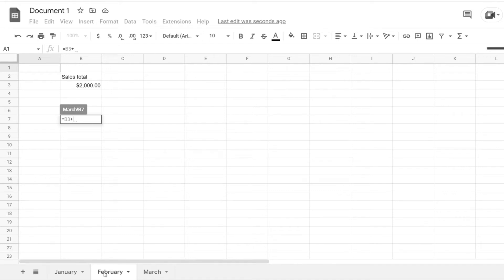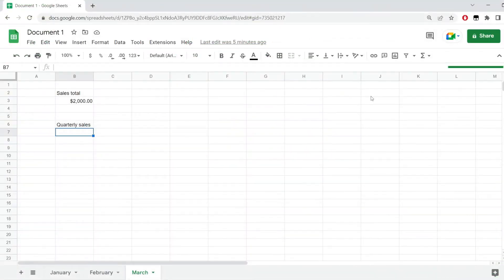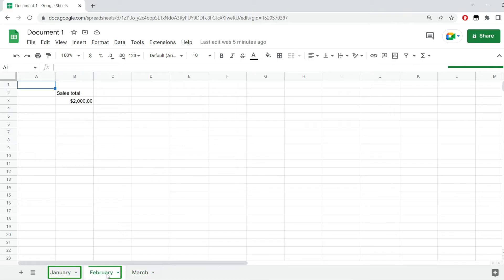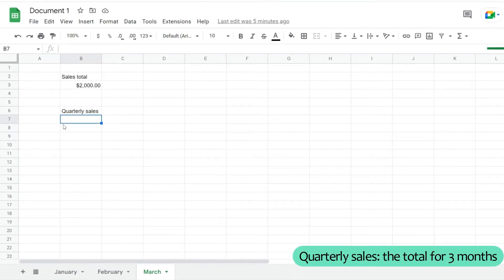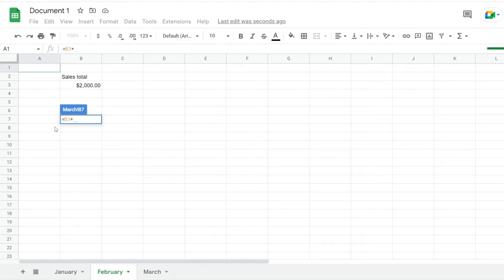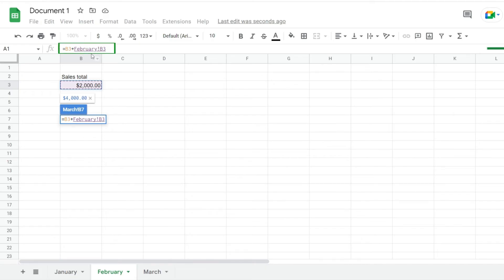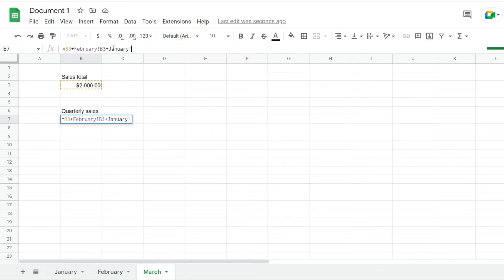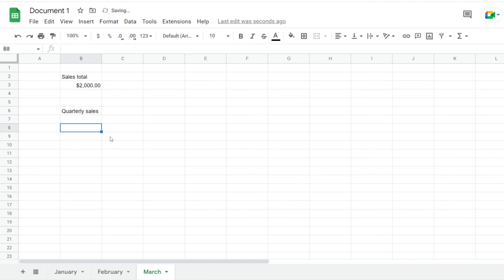Google Sheets: How To Reference Another Sheet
This Google Sheets tutorial will show you how to reference Another Sheet .

There are many reasons why you may want to reference data from another Google Sheet. It’s a simple way to easily compare data from different sources, without having to manually copy and paste between multiple sheets.

You may need to reference a certain data range from another sheet, or even a spreadsheet, to create a combined master view of both.

This will let you consolidate information from multiple worksheets into a single one, maybe to calculate the quarterly sales with data from three different sheets, like I show you in this video.

This tutorial shows a cell-by-cell reference to identify the source of your data and import it into your Google Sheet.

You can do this either by selecting the cell from the sheet you want to get ypur data , either by typing manually the sheet name and cell of the data you wish to import, substituting it into the following format =’sheet_name’!cell. For example, =Sheet1!A1 or ='Sheet number two'!B4.

Timestamp:
00:00 Intro
00:22 Reference another sheet
01:42 This is how you do it!